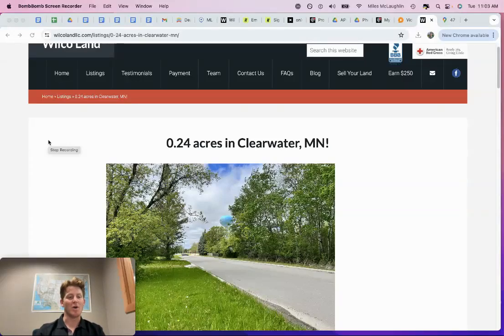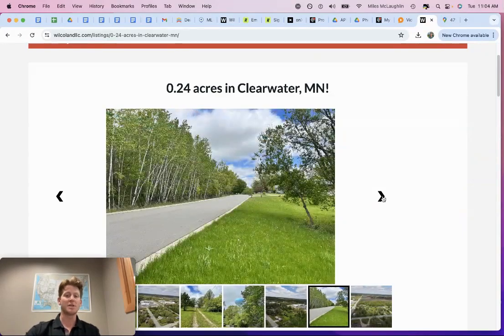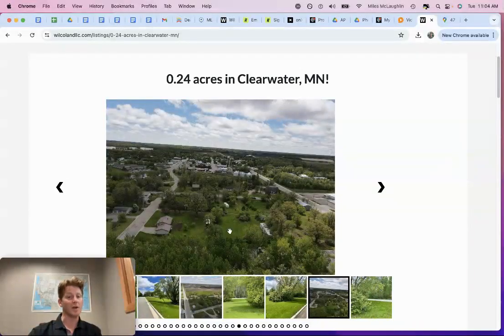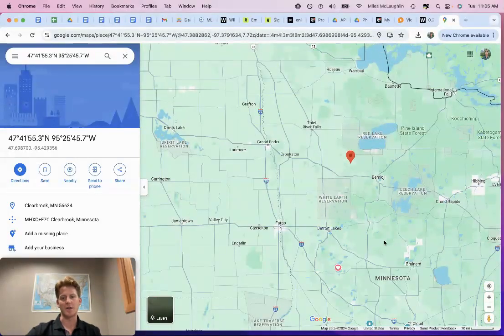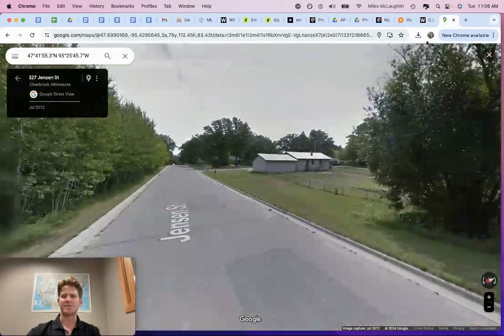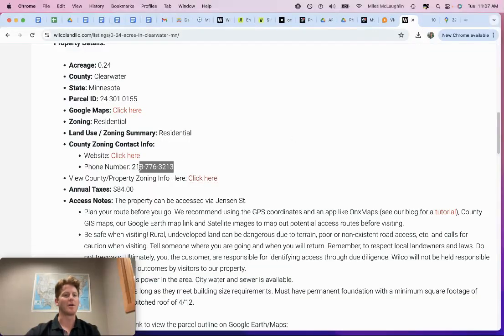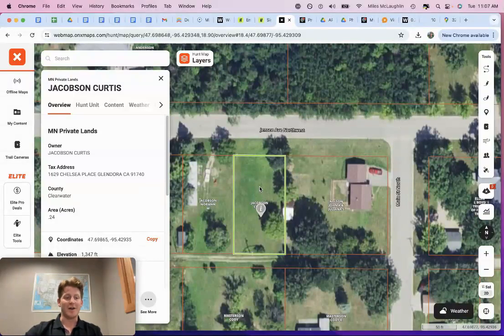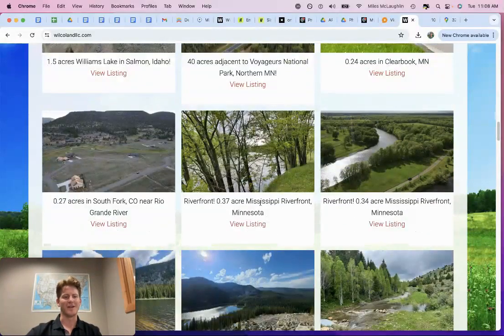0.24 acres in Clearbrook, MN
Opportunity to own land in Clearwater County with this 0.24 acres in Clearbrook, Minnesota! Zoned residential, this property is great for constructing your home, cabin, or a possible rental property.